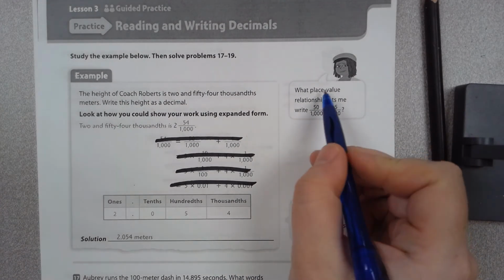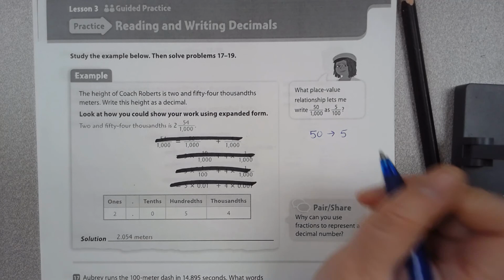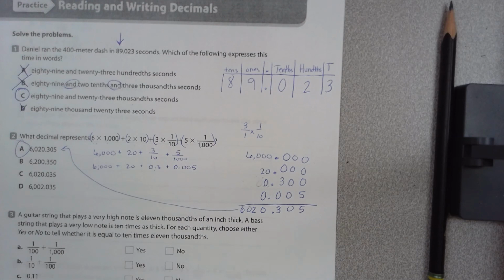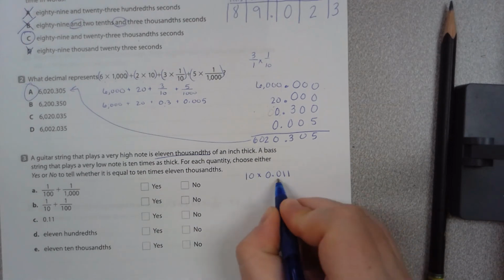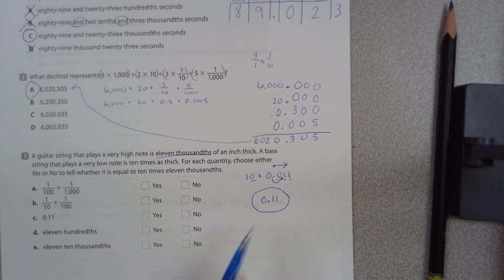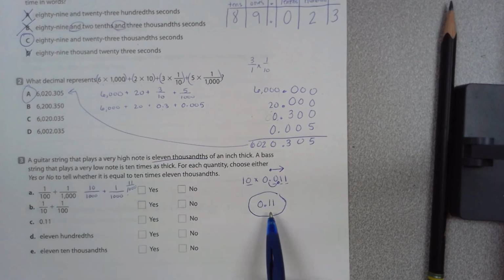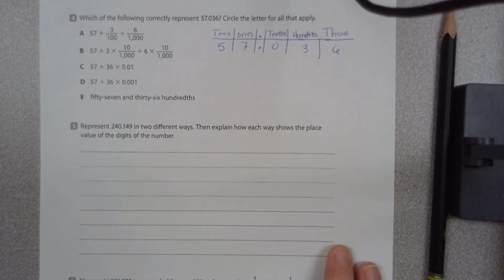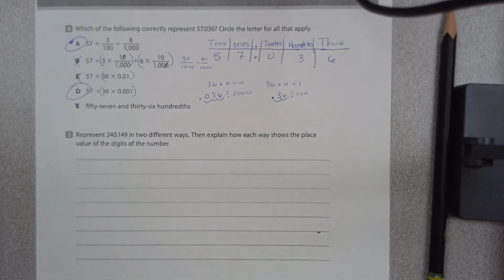Sept. 3 Video Notes